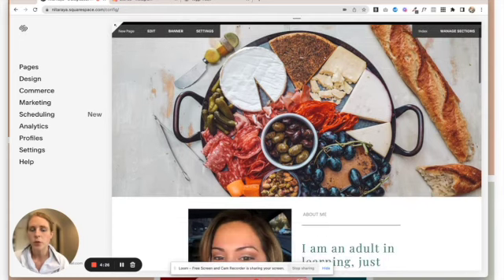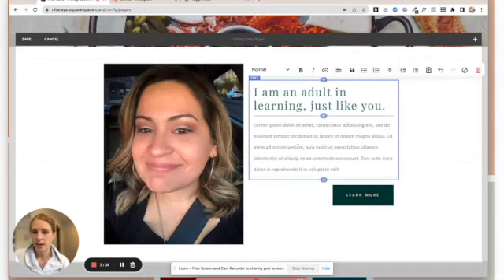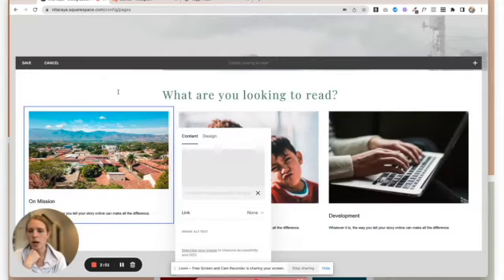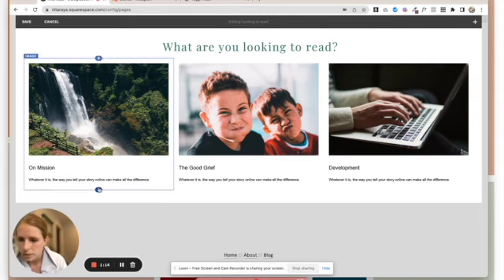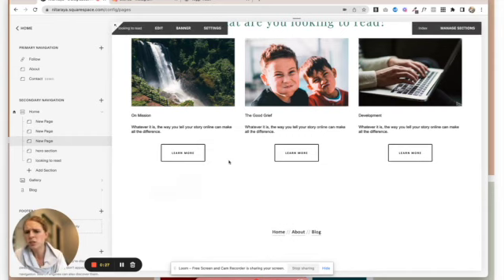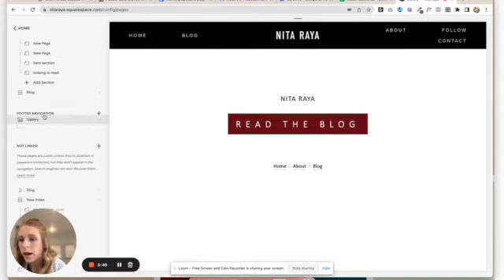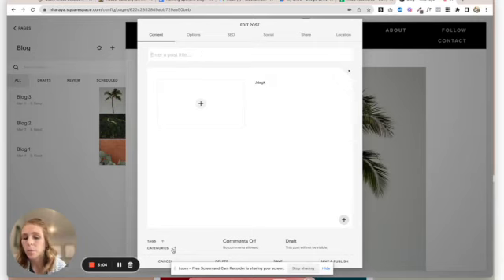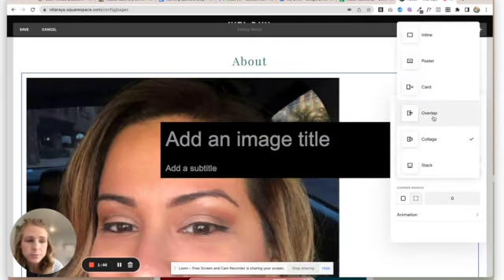Steal my Squarespace strategy! | How to edit your Squarespace 7.0 site in 2022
Come behind the scenes as I guide a client on how to make edits to her website including how to add and edit blog posts in Squarespace 7.0.

I mentioned BLOG CATEGORIES in this video. If you want to learn how to do that, check out this video:

Want to know if I suggest Squarespace, Showit, Wix or Wordpress? Check this out

++ ABOUT ++